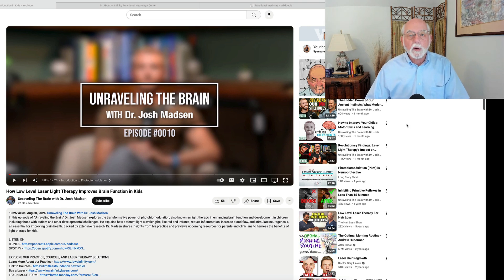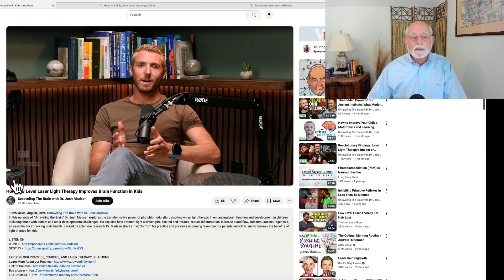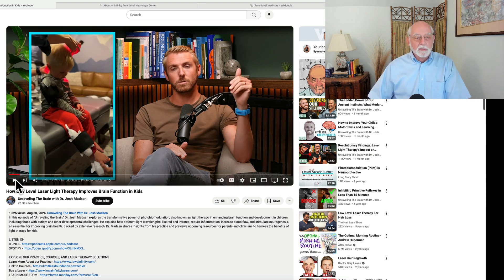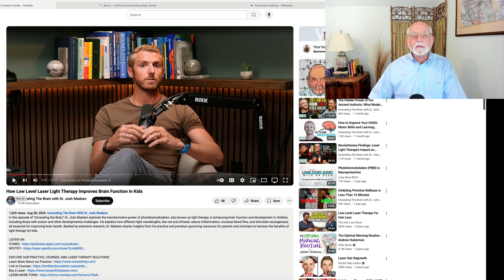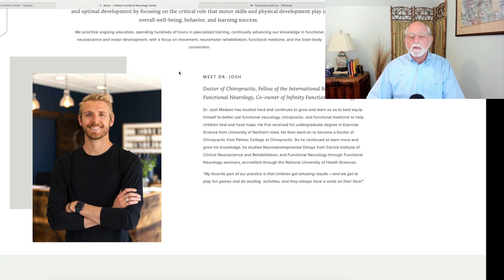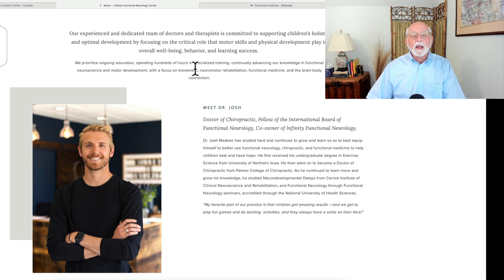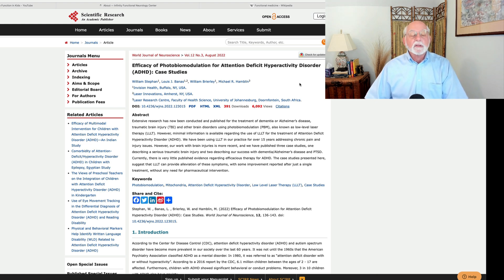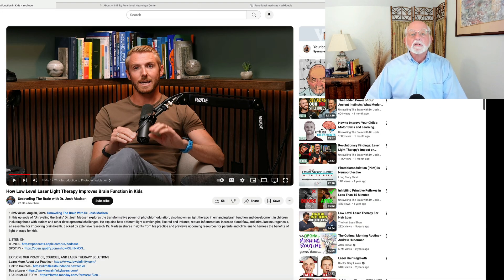Photobiomodulation (Low Level Laser) Therapy for ADHD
A new therapy has been proposed for the treatment of ADHD that involves the shining of lasers on the head as a means of improving underlying brain functioning.  The treatment is being offered mainly by chiropractors advertising themselves as working in the field of functional neurology or functional medicine.  There is little evidence for the effectiveness of this therapy other than case reports or one poorly done clinical study of a small sample of adults with ASD and the effects on their ADHD symptoms.  None of those studies involved rigorous scientific controls, such as sham treatment as a placebo comparison group.  I conclude that there is no compelling evidence for the effectiveness of this therapy for ADHD at this time, and that it is principally comprised of pseudoscience and salesmanship. Buyer beware.

Website for Wikipedia entry on What is Functional Medicine

One of the few journal articles reporting the results of this therapy for ADHD: